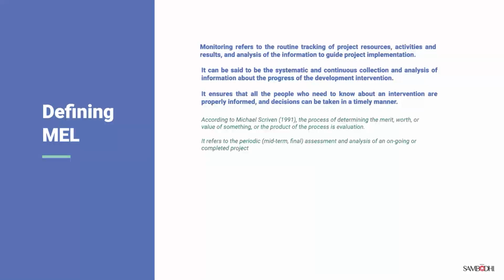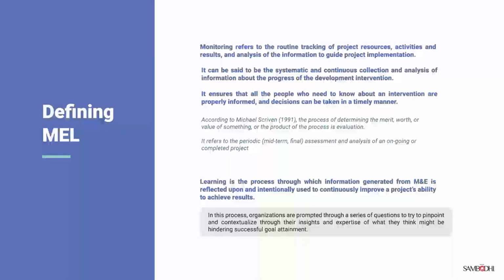MEL Demystified: Your Key to Intermediate Knowledge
Welcome to the ultimate guide on MEL, where we unravel the complexities of Introduction Defining MEL. 🚀 In "MEL Demystified: Your Key to Intermediate Knowledge," we delve into the heart of MEL, providing in-depth insights and bridging the gap between beginner and advanced levels. Join us on this educational journey!